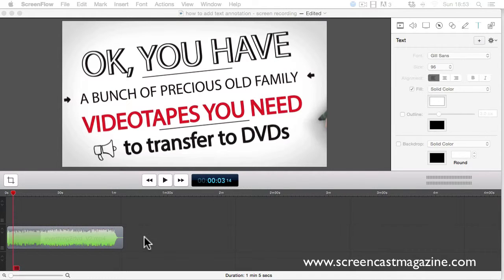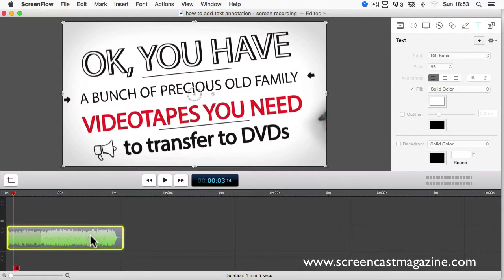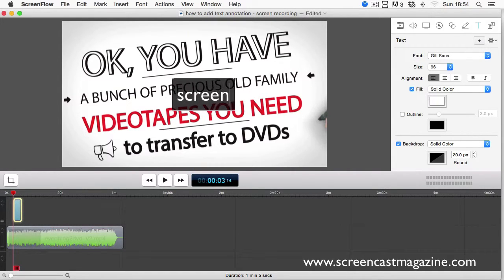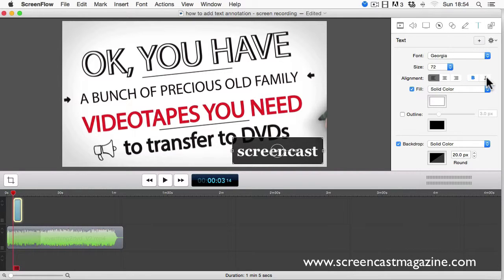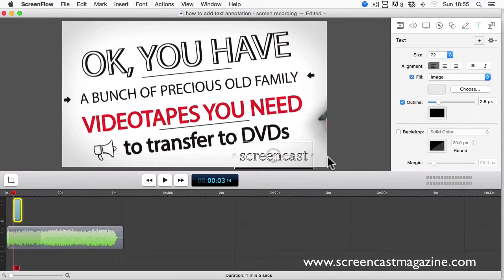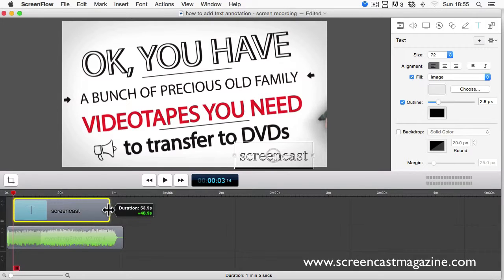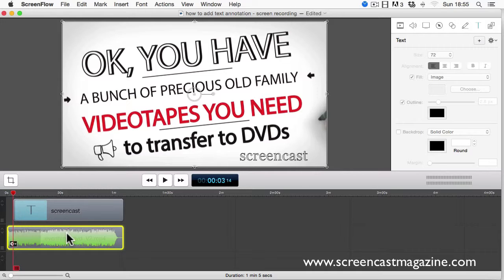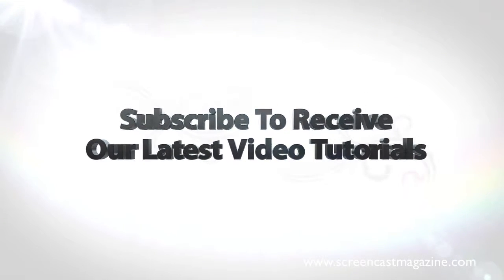Screenflow 5 Tutorial - How to add text annotations in screenflow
How to add text annotations in screenflow In this step by step screenflow video tutorial I will show you how to add text annotation in screenflow. All in UNDER 5 Minutes.

MORE SCREENFLOW TUTORIALS BELOW!

Dean Haycox
Co - Founder

SCHEDULE:

Mondays:
screenflow tutorials

Wednesday:
camtasia mac tutorials

Friday:
Sony vegas tutorials